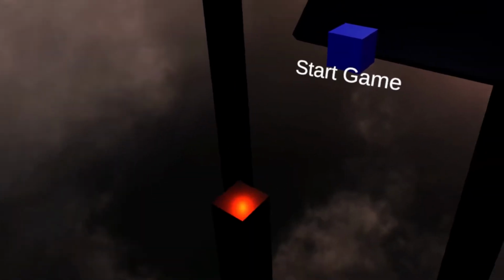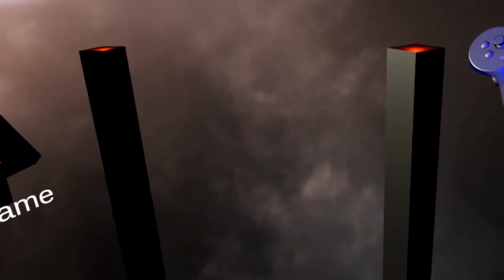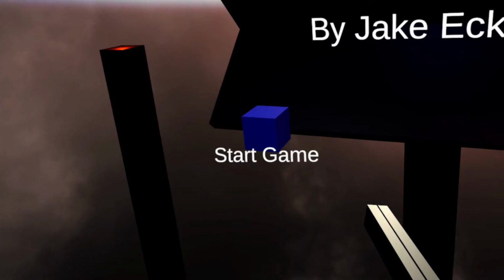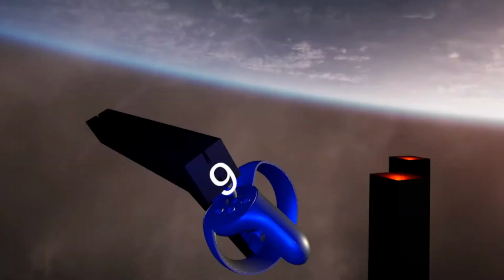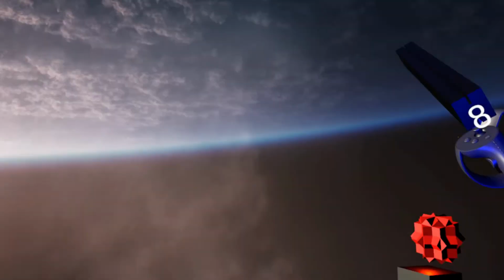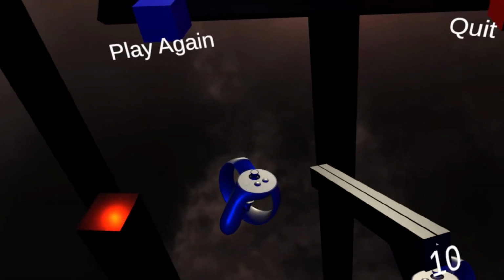CSC 476 - Homework 4 : Virtual Reality Shooter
This is a demonstration of my arcade VR shooter game. I made it in Unity for my college game development class. Enjoy the demonstration! Sorry the microphone volume is a bit mismatched with the game audio. Don't blow out your speakers.